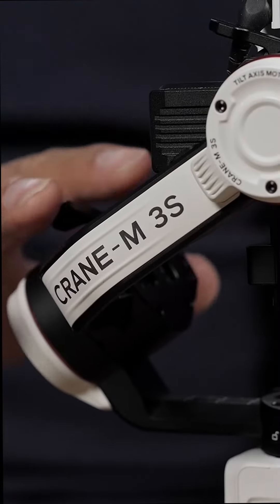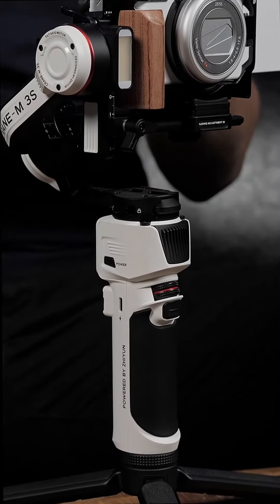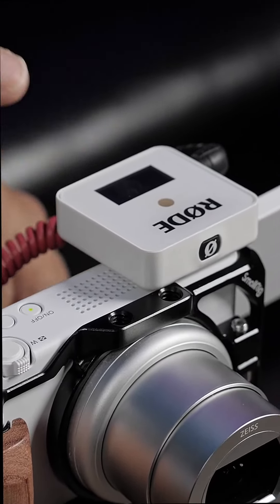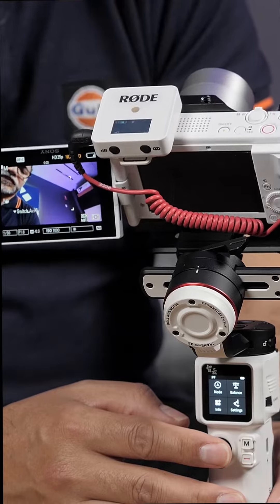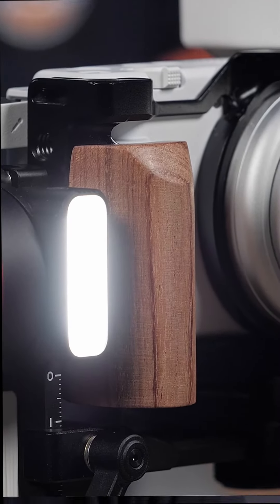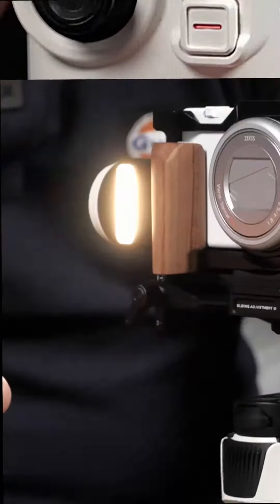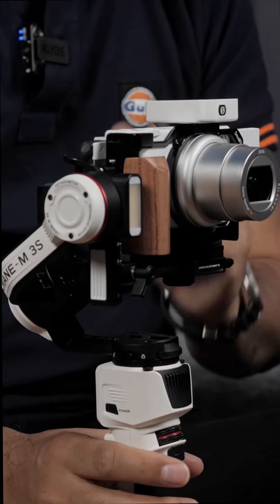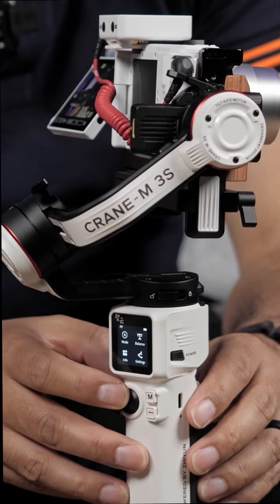Zhiyun Tips & Tricks